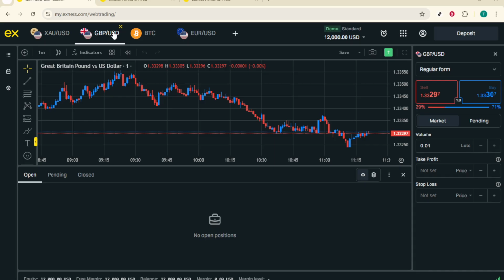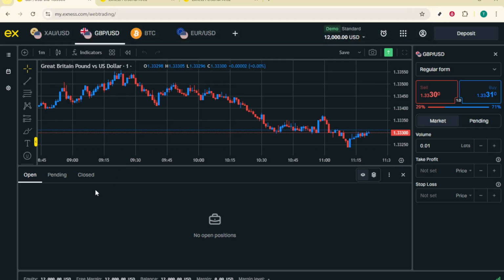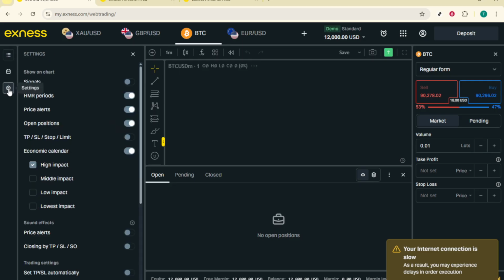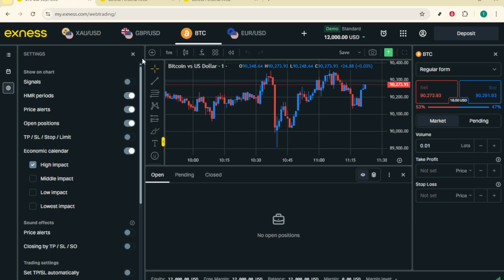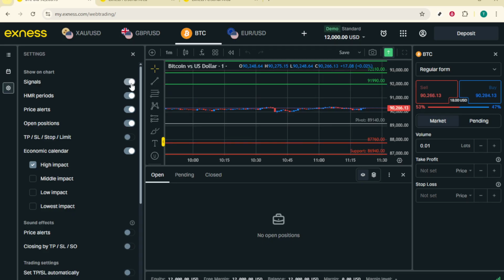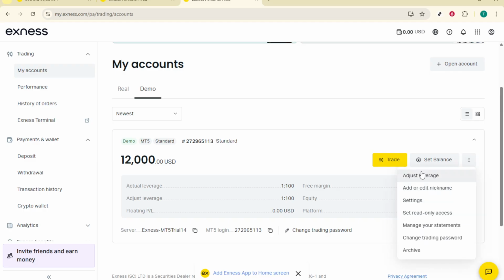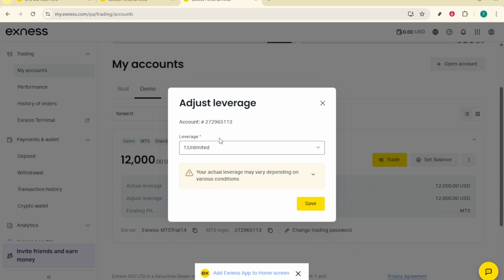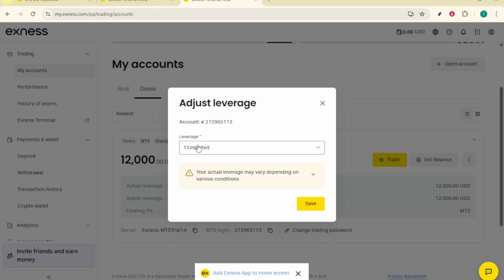Set Unlimited Leverage in Exness Safely [2025 Guide]